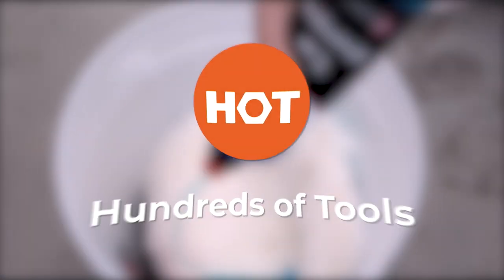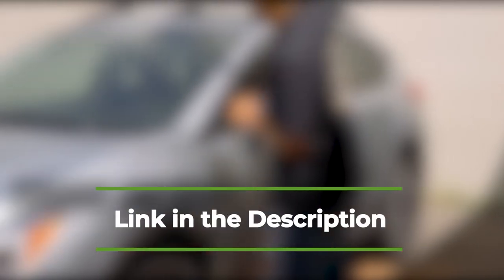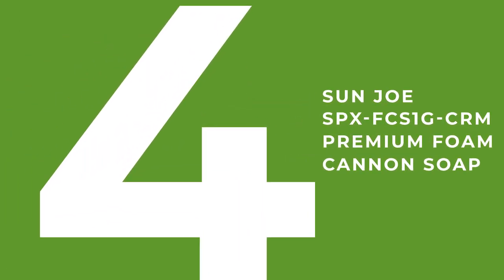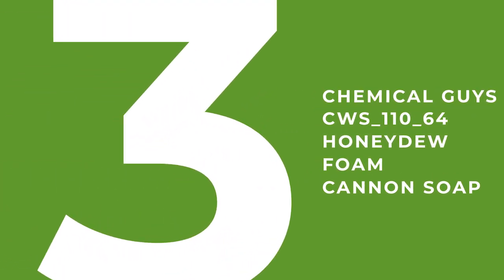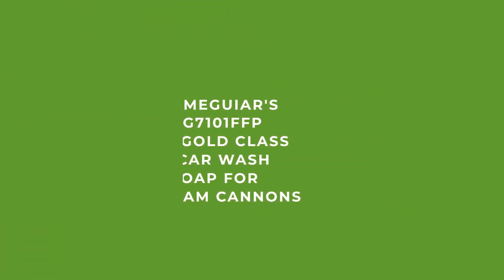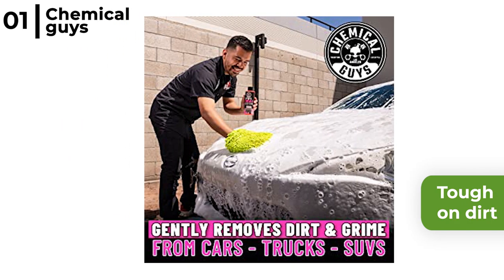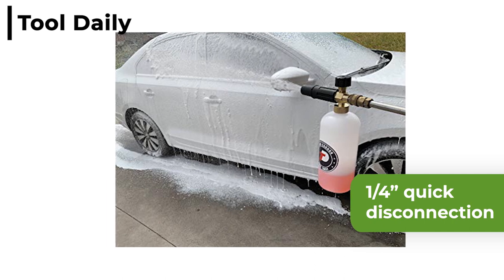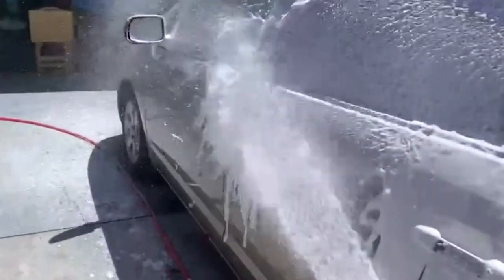Best 5 Foam Cannon Soaps in 2023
The foam cannon soaps recommended in this video are;

03:04 Number 1. Chemical Guys CWS_402_64 Mr. Pink Foam Cannon  Soap

02:31 Number 2.  Meguiar's G7101FFP Gold Class Car Wash Soap for Foam Cannons

01:53 Number 3. Chemical Guys CWS_110_64 Honeydew Foam Cannon soap

01:17 Number 4.  Sun Joe SPX-FCS1G-CRM Premium Foam Cannon Soap

00:48 Number 5.  Adam's Foam Cannon Shampoo

03:43 EXTRA. Tool Daily Foam Cannon

What are foam cannon soap products and why do you need one?
We recommend one gallon of concentrated foam cannon soap as a little goes a long way to produce thick sudsy foam which allows you to remove stains, dirt, and grime with minimal risk of damage leaving vehicle surfaces clean,  shiny, and streak-free.

We strive to research as many products as possible and write our reviews after analyzing a number of important factors:  formula, cleaning power, gentle, key features, expert recommendations, reading real-time reviews, and brand reputation. We ranked them without bias or influence, so you could use the information to buy car foaming cannon soap for all the cleaning jobs on your car’s exterior